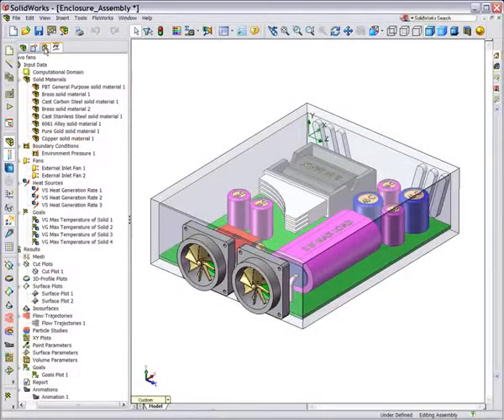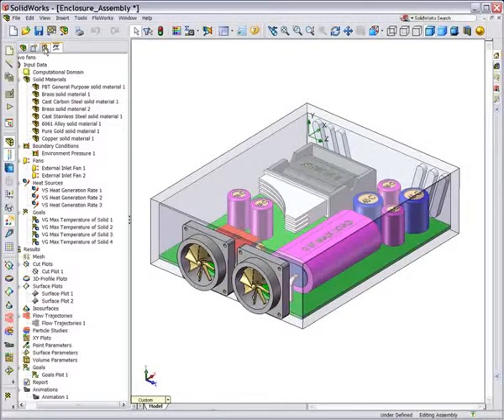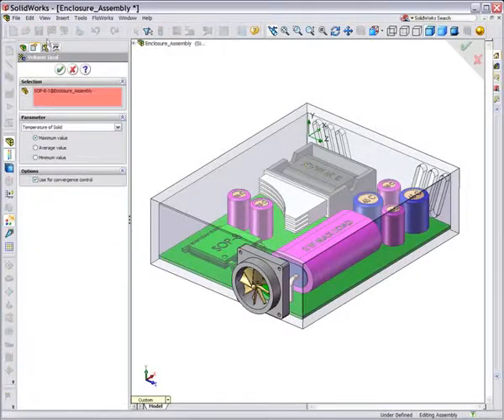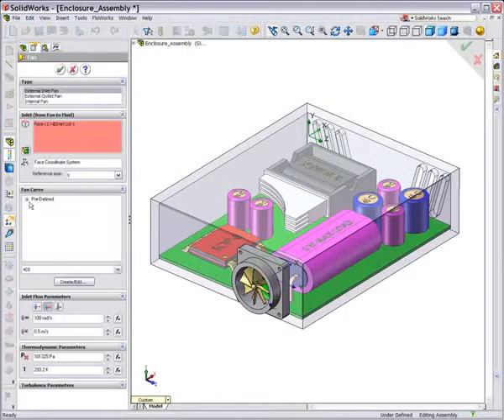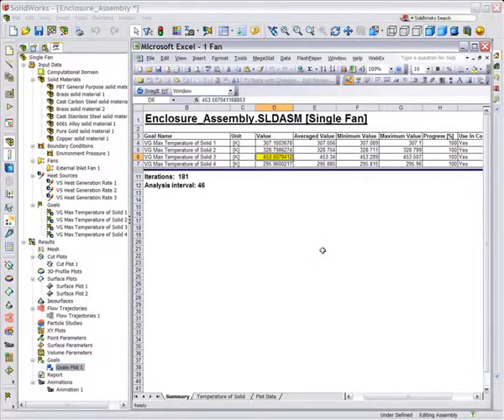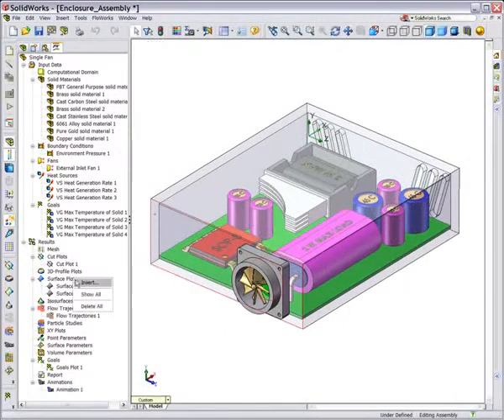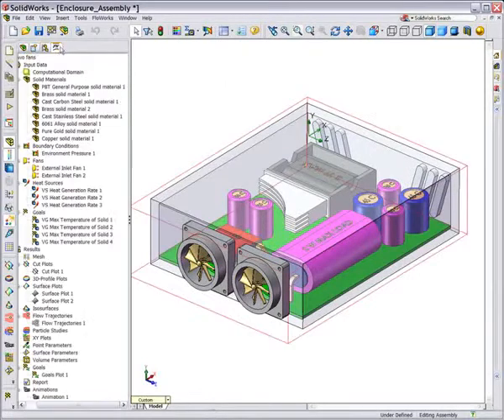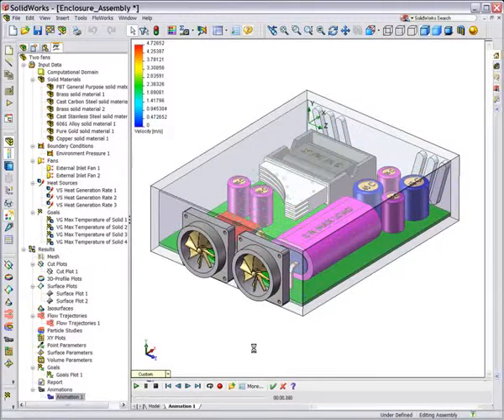Electronics Cooling Fan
Flow Simulation Electronic Cooling är ett kraftfullt verktyg för att analysera temperaturförlopp i elektronikkomponenter. Kylkanaler, multilayer PCB m.m. kan analyseras mer utförligt som ett system.